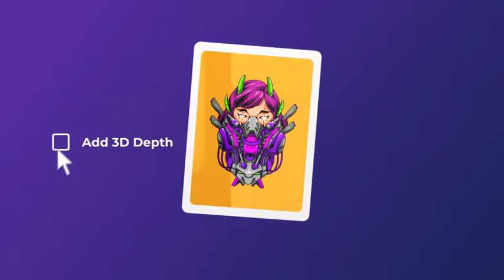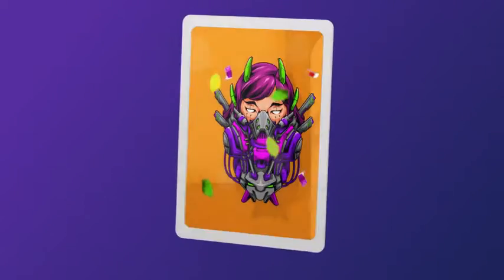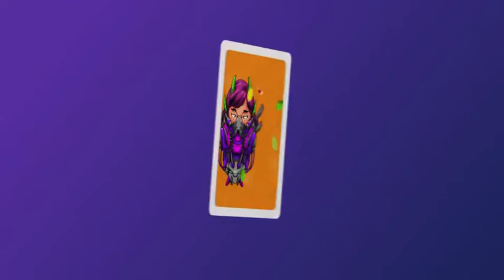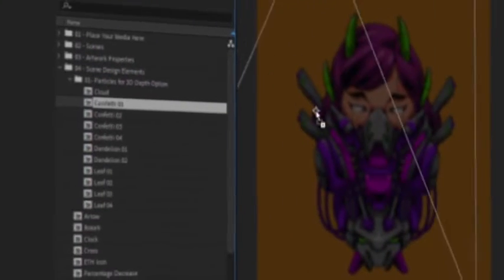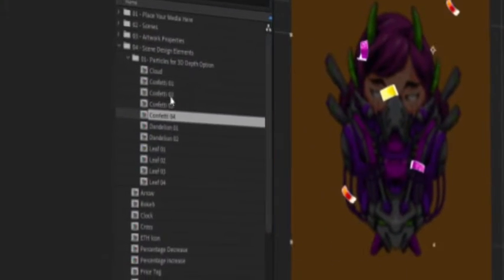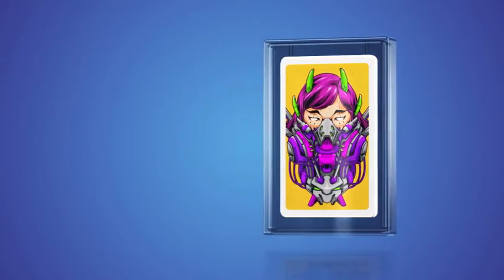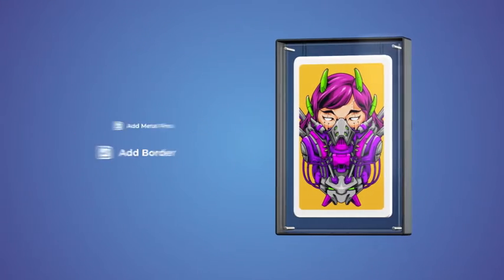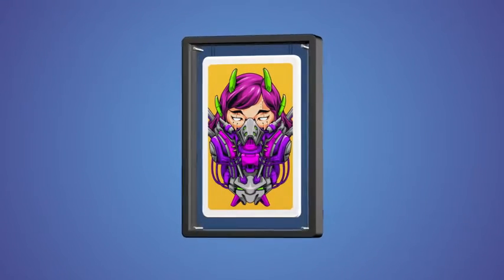NFT Kit - After Effects Template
Use this NFT Maker Toolkit to create NFT promo videos. Having a large library of NFT Mockup designs and professional features!

This NFT Mockup kit works directly in Adobe After Effects without using external plugins. With hundreds of features your NFT artworks will look truly unique and premium!

This professionally designed NFT Mockup kit for Adobe After Effects has it all, combining simplicity of use with professional customization features to help you design your own realistic NFT display promo. Easily Generate 3D NFT cards in unique styles with the Scene Designer, making this a great NFT Generator solution! Then choose from the animations presets to create an NFT Promo Scene!

Product Information:

    The NFT Maker Kit contains a full solution to create your unique NFT promo scene. You can use this to advertise directly on Instagram & Social Media posts. You can also easily render and edit different Scenes together to create your own NFT Promo Video!

    3 Main Styles to choose from:

    Minimal Paper
    Flat Glass
    Glass Box

Add Display Elements

Add a column or a platform with a single tap using the easy to use Scene Designer.

50+ Animation Presets:

This toolkit comes with over 50 Animation Presets specifically designed for the toolkit. You can add multiple animation presets to your artwork mockup to bring your scenes to life.

Easily reveal your artwork by adding a Pop In animation then add a 3D Rotation Loop animation to make it loop in the middle! Stack different animations together to create truly unique scenes!

50+ Scene Design Icons

The toolkit comes with over 50 professionally designed icons with easy color control. Ranging from ETH Money Icon to Clouds and Clocks! Simply add these to your scene and use one of the animation presets to animate them!
Text Elements

Add text elements to showcase your NFT designs. Including NFT Description tags, Price tags and more!

Professional Features:
The toolkit comes with professional customization features all accessible through the Scene Designer. You can change the look completely using simple buttons and sliders!

NFT 3D Depth Feature:

When in the Minimal Style turn on the 3D Depth Effect to add a D parallax effect to your artwork design!

Add Border

Add a border to your Glass Box artwork easily from the scene designer.

Add Metal Pins
Turn on this feature to add realistic 3D Metal Pins to your mockup design.

Customise Border Thickness and Glass Box Roundness

Easily change the look of the of the NFT Mockup by changing the border thickness. You can even round the corners for a completely unique look!

Bringing this altogether the toolkit has an easy to use interface, with a detailed help video, outlining every feature.
Features:

    Compatible with After Effects CC 2017 and with all the more recent CC versions!.
    No external plugins required! The template comes with an intuitive design that makes realistic NFT Artwork Mockups possible right inside of After Effects without external plugins!.
    Easily select the duration of the animation.
    Friendly interface.
    Easy to follow help video included.

Music is not included with this project file but it can be purchased here:

Funky Hip Hop Promo

All Artworks used in the promo are from Envato Elements, while the custom backgrounds are from Unsplash.

Don’t forget to rate if you find the project useful!